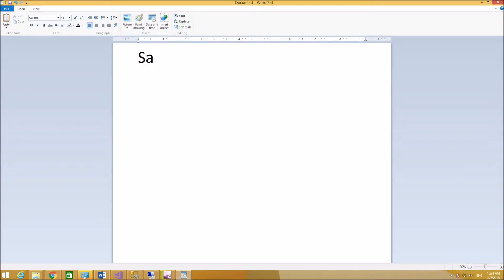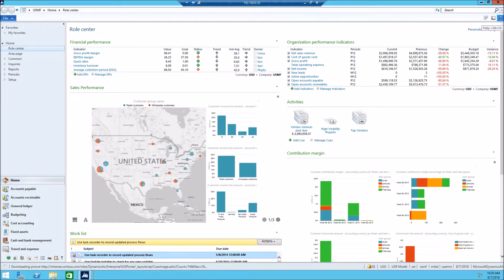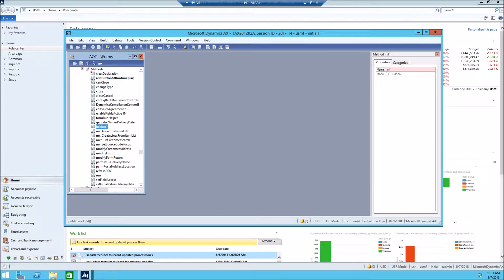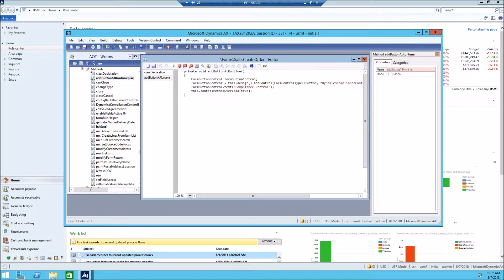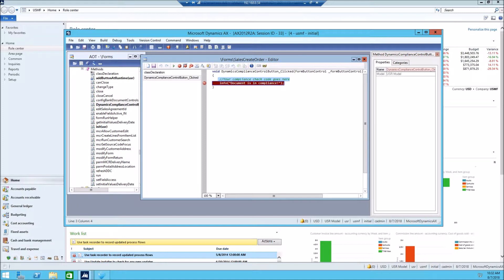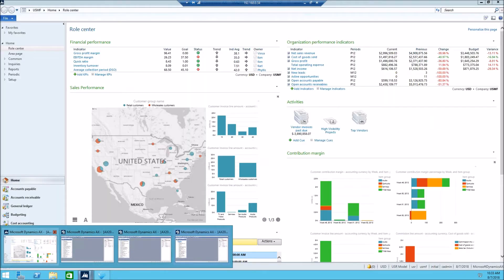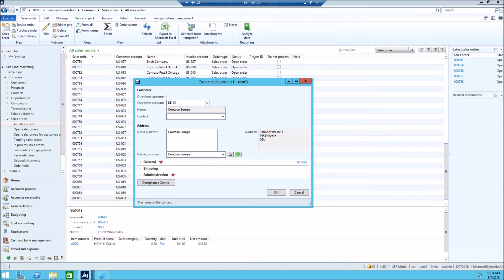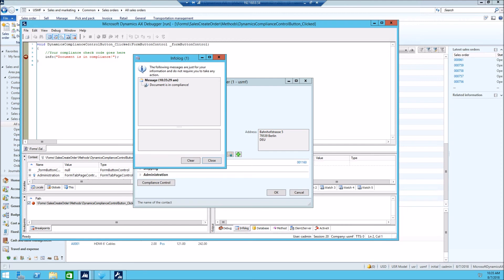Dynamics AX X++ Adding Button on the fly code sample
If you are selling to foreign customers something that is subject to compliance and initial approval, and you want to make it as simmple as possible without deploying workflows and other constructions, you may try to add Compliance Control button on the fly when you open something like Create Sales Order form
This button then may get custom X++ code, where you are calling external app or COM or do direct SQL query to your external database
This methodology is easy from the future version upgrades standpoint, it is also isolating your core AX/D365 business logic, forms and tables from your add-ons
In this video we deploy undocumented controlMethodOverload(true/false)